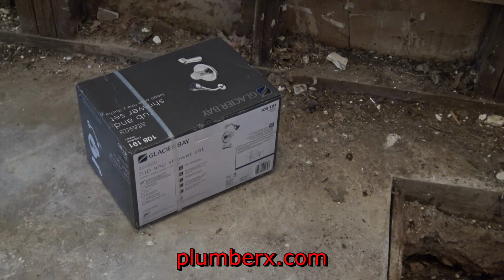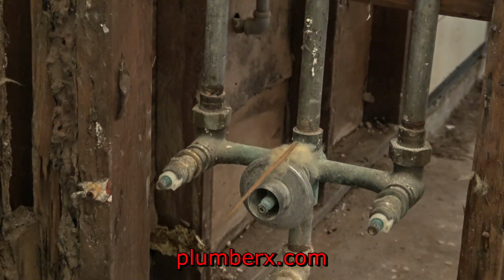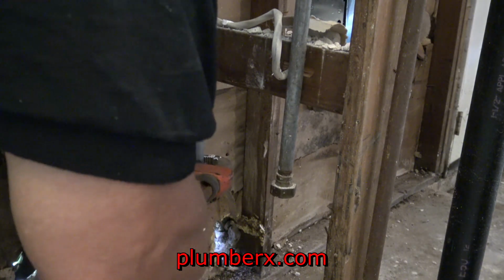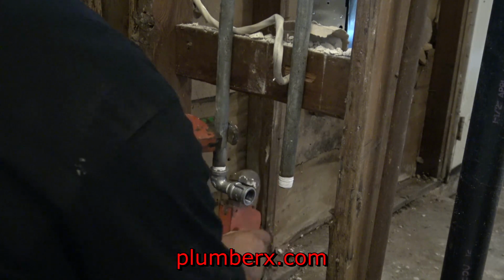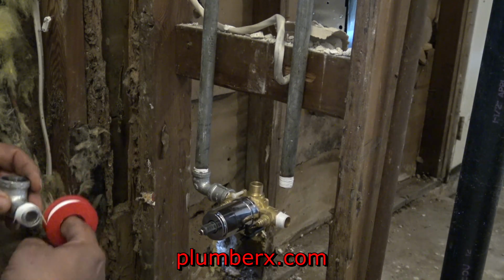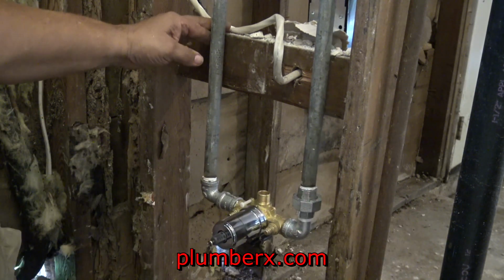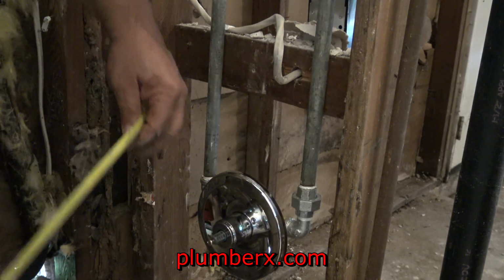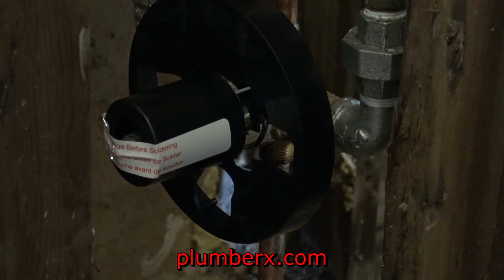Tub Adn Shower Upgrade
Warning Always when replacing a tub and shower valve replace it with a Positemp Tub and shower valve for the safety of your children and some older adults

In these videos, you will see how I go about renovating the plumbing on a few houses that have been flooded due to heavy rainstorms we had back in April 2016 here in the Houston TX area. And yes, I was one of the ones flooded out, but things are slowly coming back together and we all move on. After the rains were gone, it was time for us all to rebuild. I was right in the middle of everything so I just thought I'd make the best of it all and start videotaping what it looks like before and what it will look like after. The home I was in the water got up to the roof. Oh yeah, I moved Easy  to higher grounds since then. I'm thankful I have the opportunity to start all over it could have been worse. I hope you guys find these videos interesting.
Mailing Address
Claude Taylor